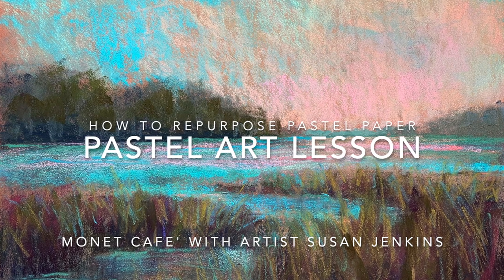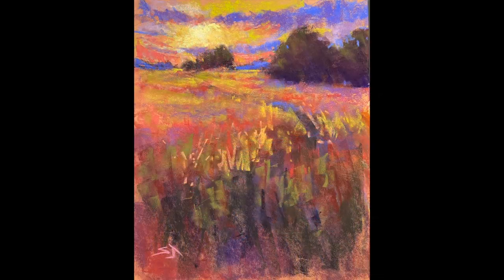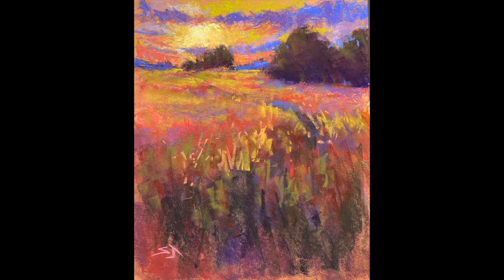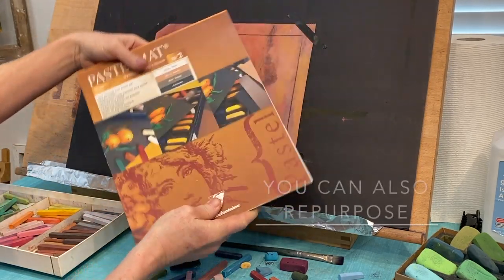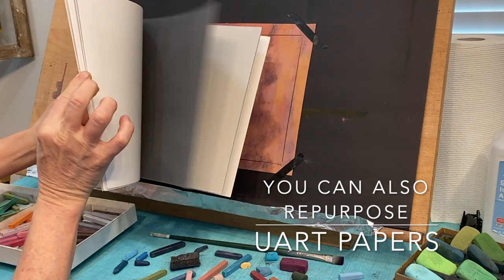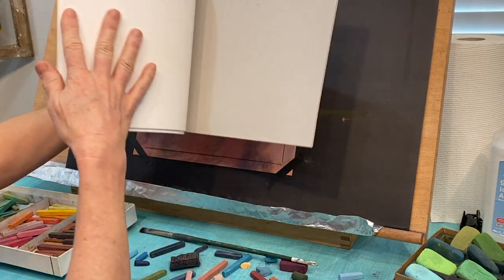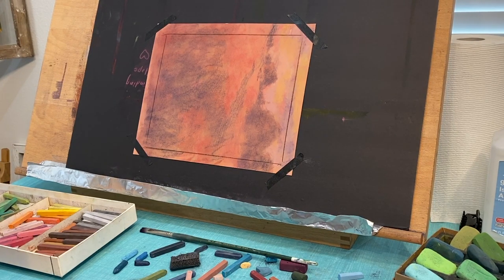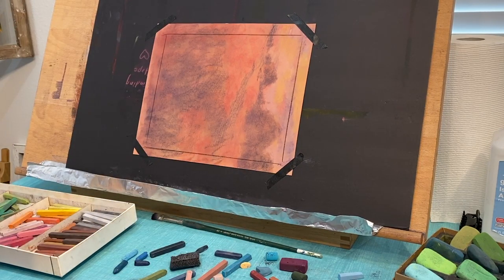How to Repurpose Pastel Papers, Plus a Pastel Painting Demo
Often we can get a little nervous painting on a pricey piece of sanded pastel paper, hoping we don't mess up. Well, this video should help to ease your stress by learning that some pastel papers can be repurposed and reused.

Enjoy this lesson where I demonstrate this technique.

▽ Monet Cafe' Artists Bracelets (from Etsy Store)👇